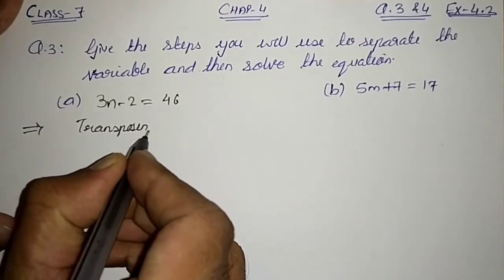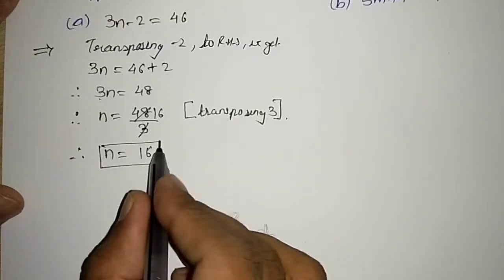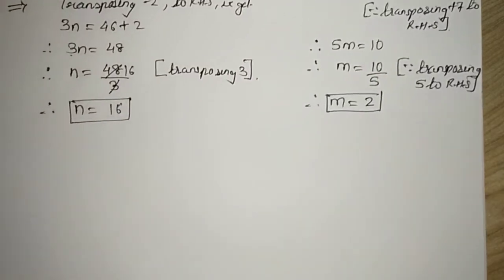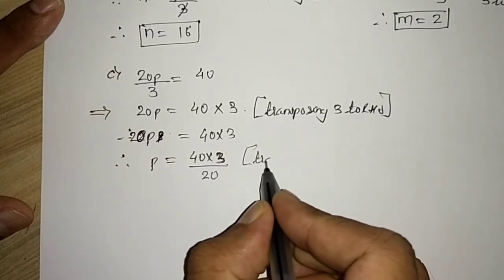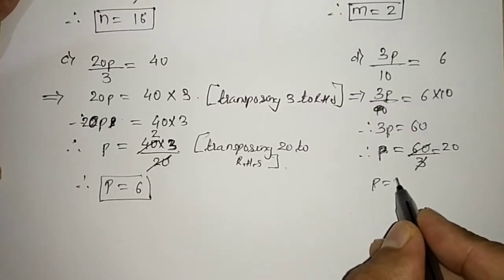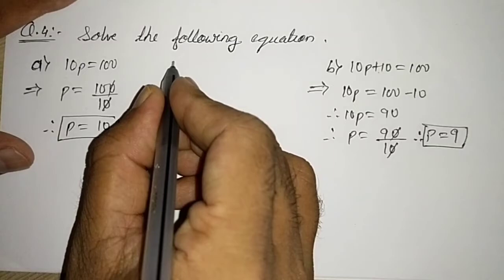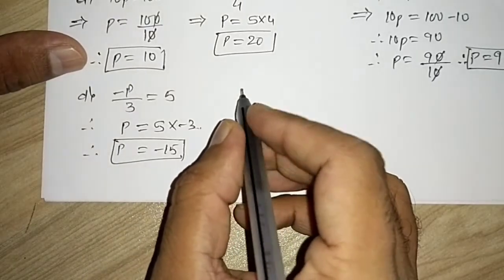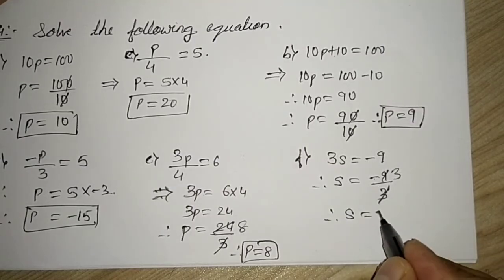Q.3&4 Ex-4.2 Chap-4 - Simple Equations Ncert Class-7